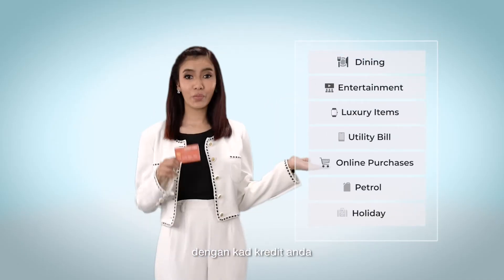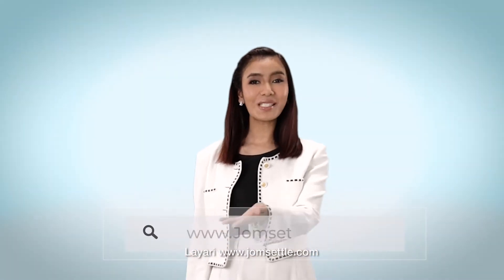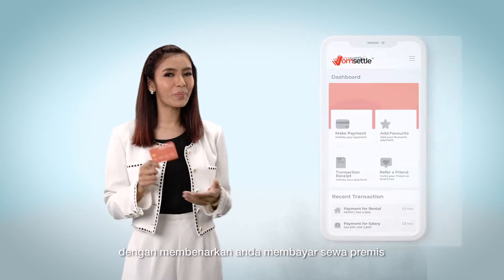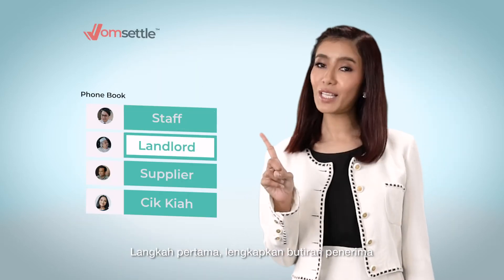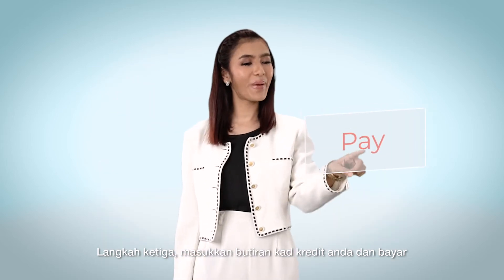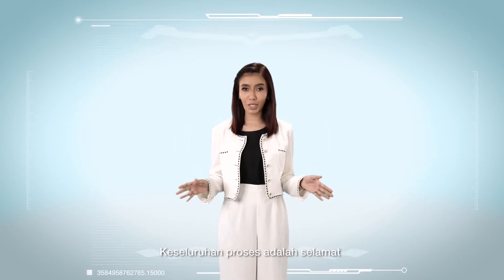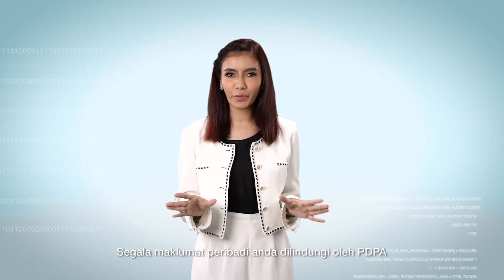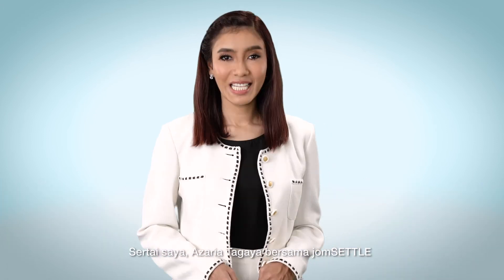JS DM Corporate Video Final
Follow Azaria Tagaya on her explanation on how to use jomSETTLE.